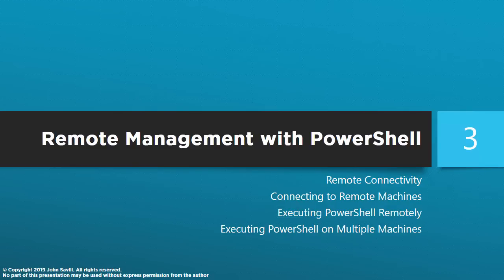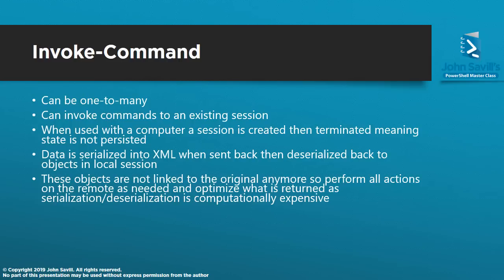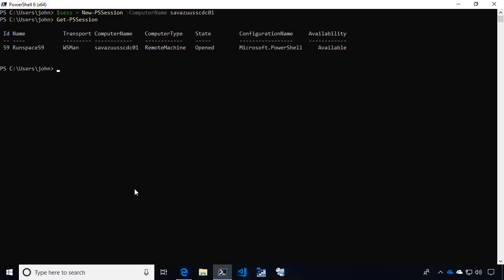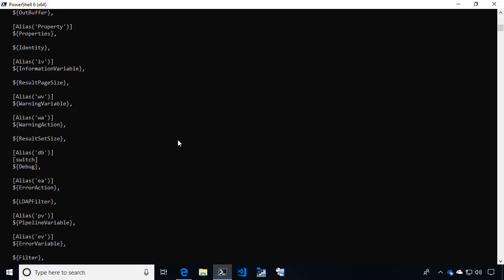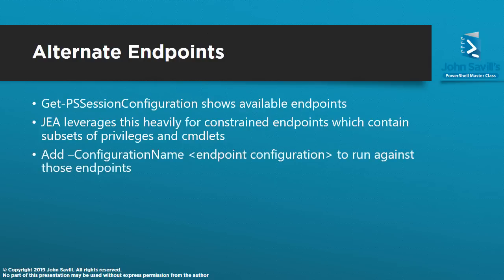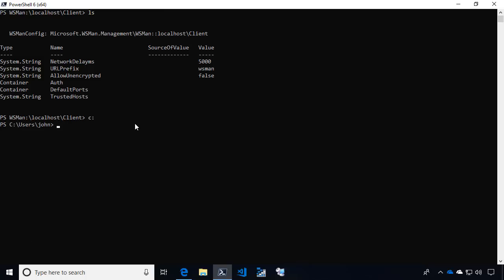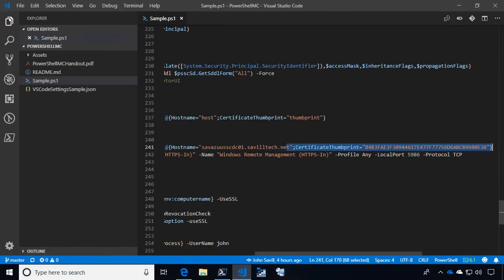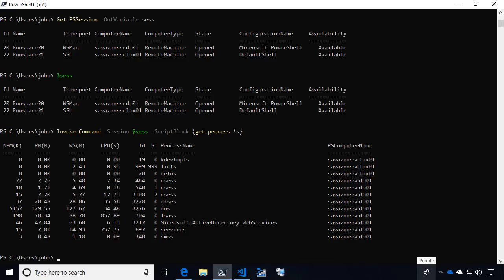PowerShell Master Class - PowerShell Remoting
The remoting module in the PowerShell Master Class showing how to unleash the power of PowerShell across many systems including cross-platform.

0:00:00 Introduction
0:00:40 Remote management basics
0:01:50 No RPC
0:02:39 WinRM introduction
0:04:35 Enabling WinRM
0:07:14 Invoke-Command
0:20:16 Sessions and Enter-PSSession
0:36:52 Compatibility with PowerShell Core
0:41:39 Alternate endpoints
0:45:35 Robust connections
0:48:20 Authentication
0:58:18 Connection outside trusted domain and trusted hosts
0:59:04 Troubleshooting
1:00:53 HTTPS with SSL
1:05:30 Connecting using SSL
1:08:00 Non-Windows and SSH
1:15:54 Coming up next